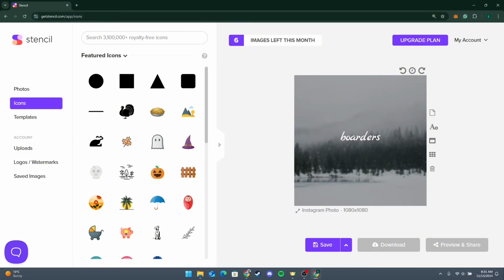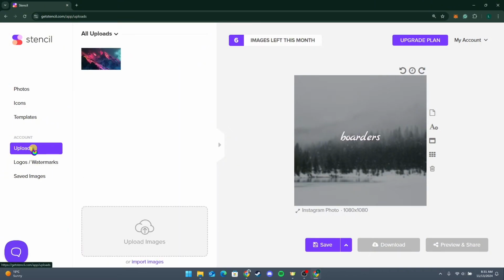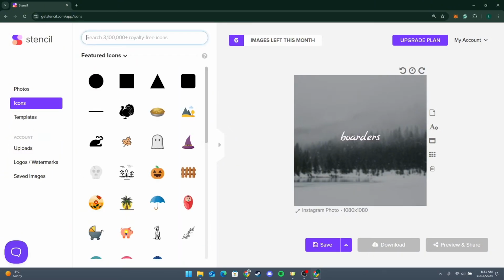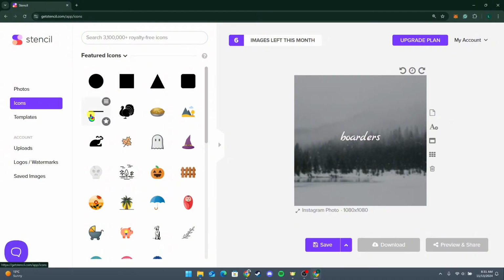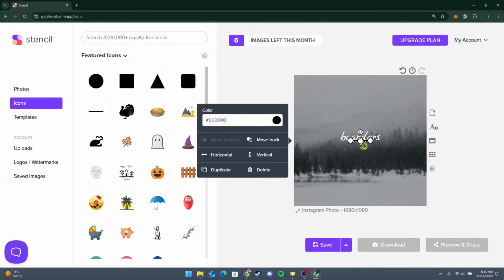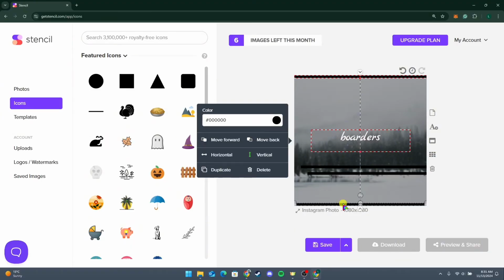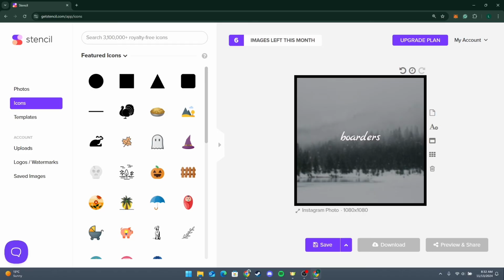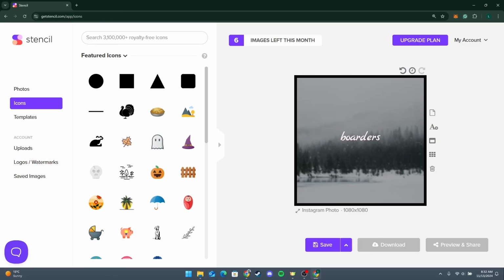How to Add Borders to Images in GetStencil 2024?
Want to give your images a polished and professional look? 🎨 In this tutorial, I'll show you how to add borders to your images using GetStencil—a simple and powerful tool for graphic design. Whether you're creating social media posts, blog visuals, or any design project, borders can make your images stand out!